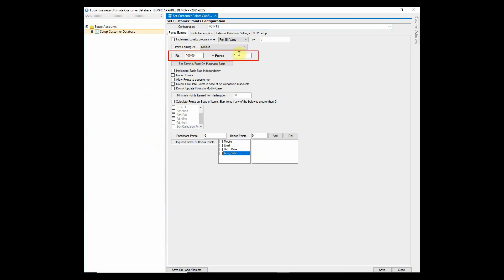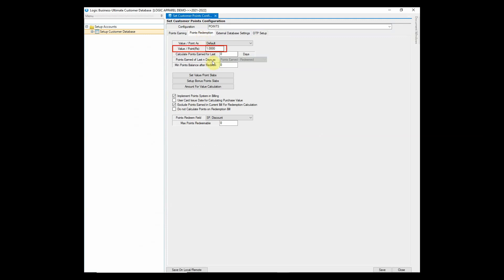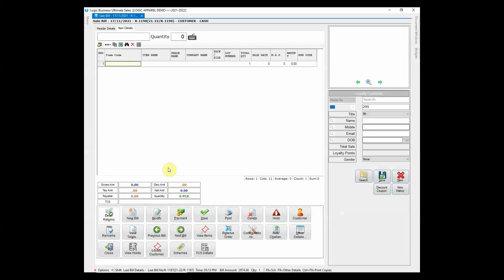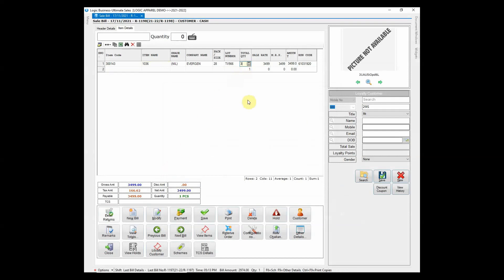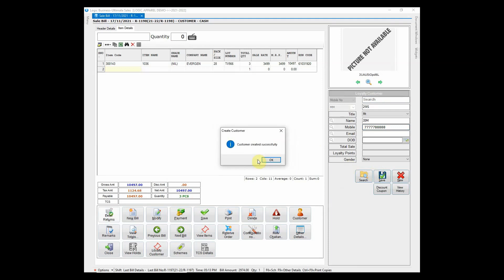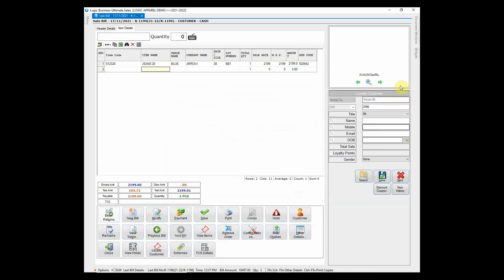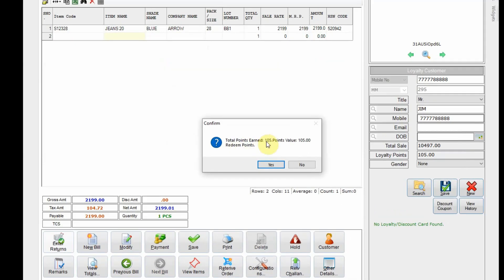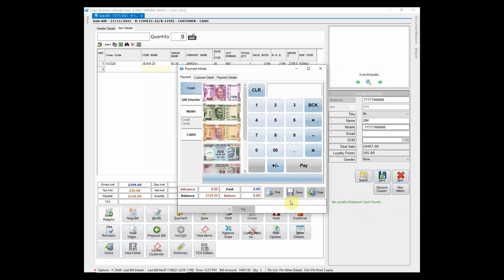Inbuilt Loyalty Point System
In this video, we are going to discuss about Inbuilt Loyalty System for Points Accrual and Redemption with customizable configuration in Logic ERP.